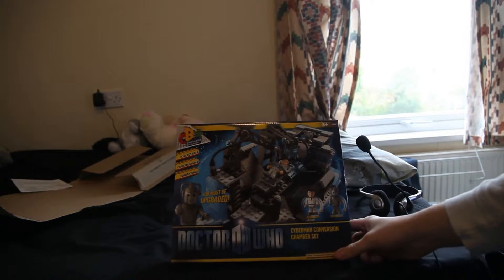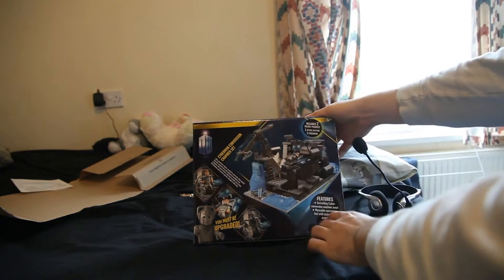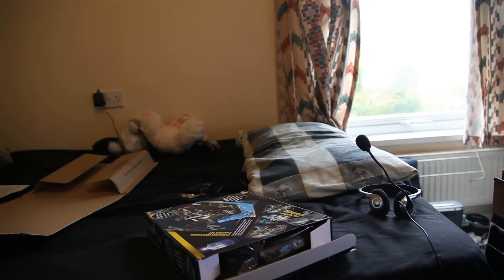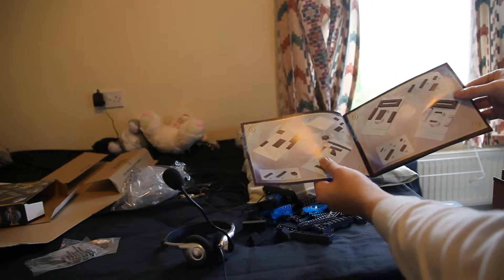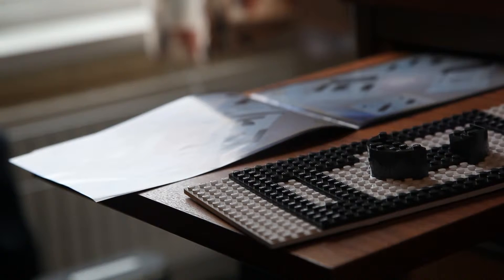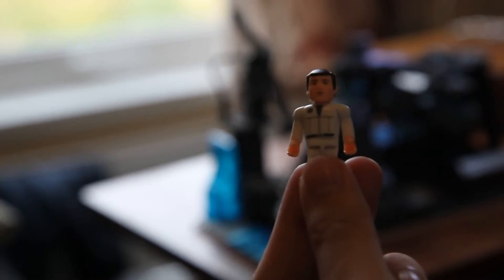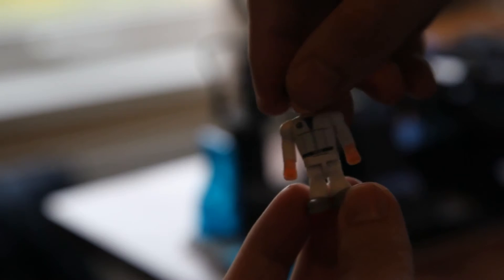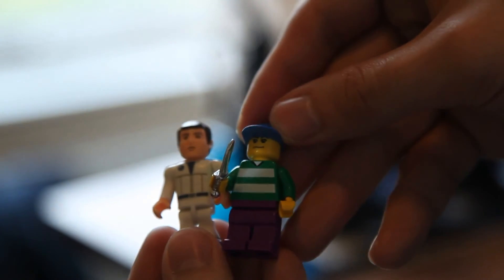Doctor Who Cyberman Conversion Building Bricks Set Review 異世奇人